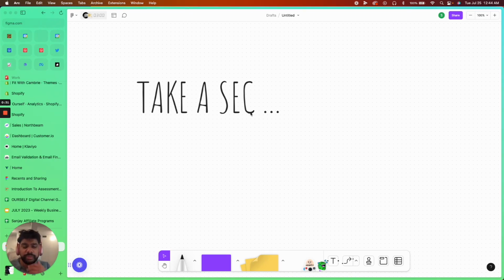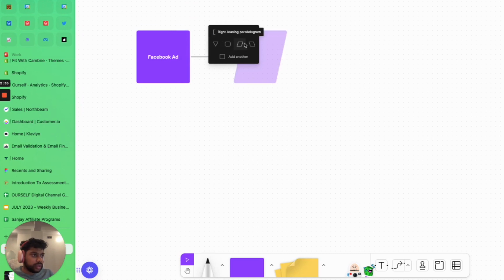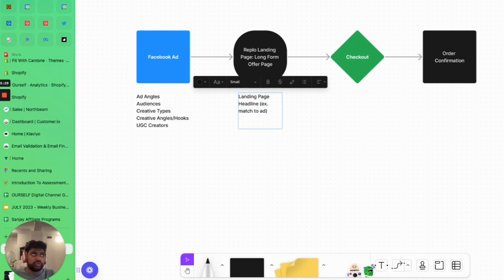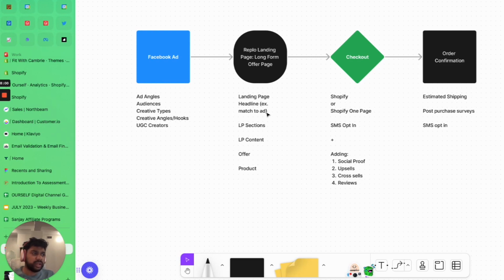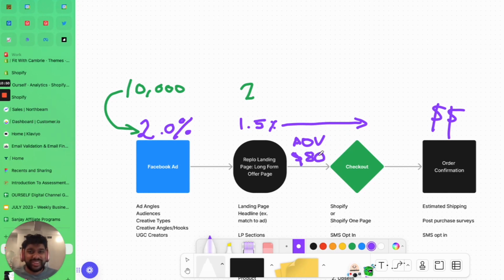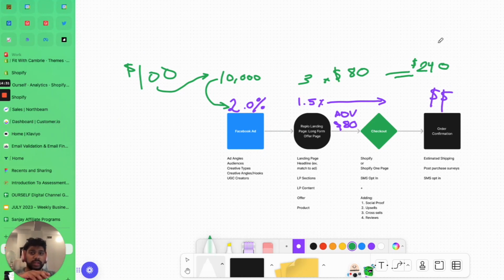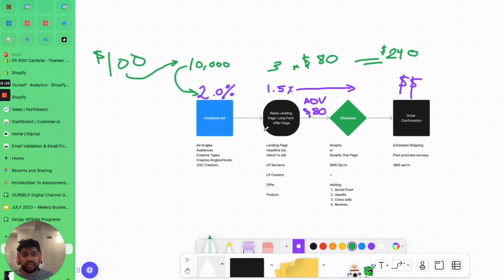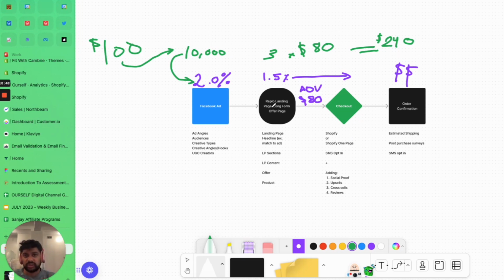Structuring A Funnel For Your Ad Campaigns | Talking Business Ep.2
Growing A Shopify Brand - Structuring A Funnel For Your Ad Campaigns

🚀 Join Sanjay Jenkins, Head of Growth at Replo, in this latest episode of Talking Business as he delves into the crucial art of structuring a high-converting sales funnel. Whether you're a seasoned marketing expert or just stepping into the world of business, understanding your funnel's dynamics holds the key to transformative success.

📈 Sanjay expertly guides you through each stage, starting with the initial Facebook ad and extending to the intricacies of landing pages, checkout processes, and post-purchase interactions. With each phase, you'll uncover valuable insights to boost conversion rates and provide an exceptional customer journey.

Learn to harness the potency of data-driven optimization, tailor your funnel to distinct customer segments, and ensure continuous refinement for maximum impact. Whether you're refining an existing funnel or crafting a brand new one, this episode equips you with actionable strategies to elevate your business game. 🚀🔥